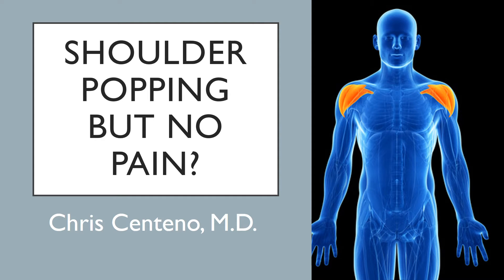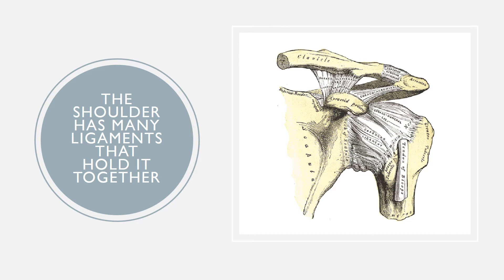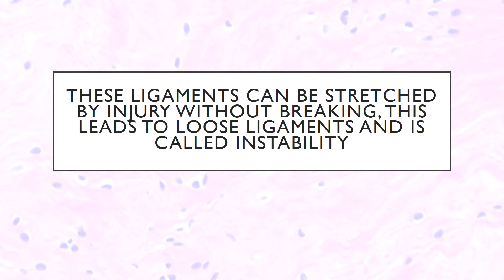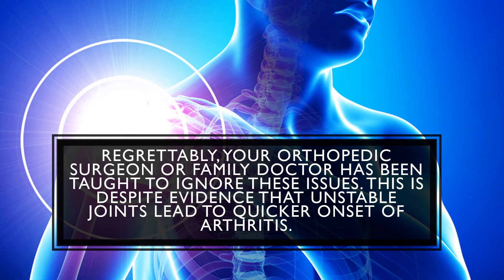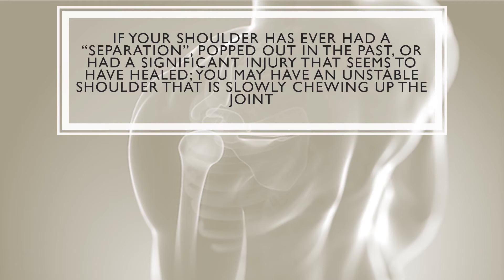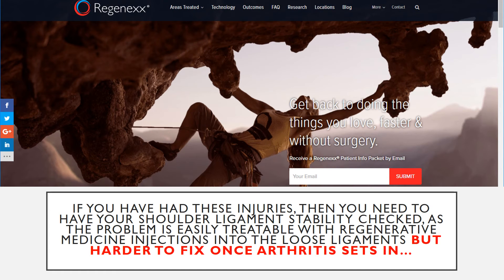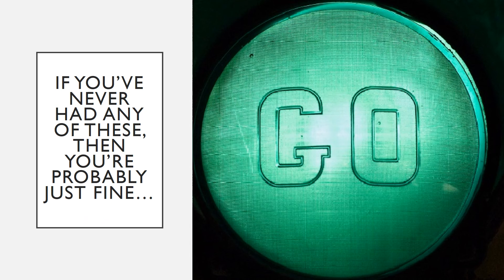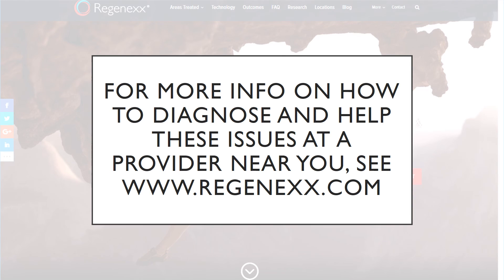Shoulder Popping with No Pain? Why Your Shoulder is Clicking and What You Can Do About It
Shoulder Popping with No Pain? Why Your Shoulder is Clicking and What You Can Do About It - Does your shoulder pop without pain? The good news is that this may be no big deal. The bad news is it may be a warning sign of arthritis coming your way. How can you tell the difference and what can you do about it?

@Regenexx Founder